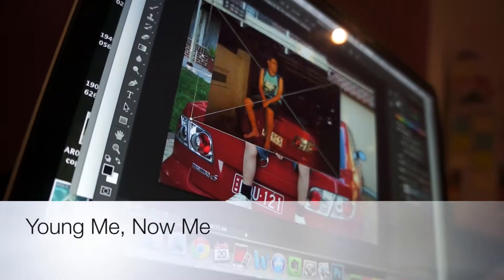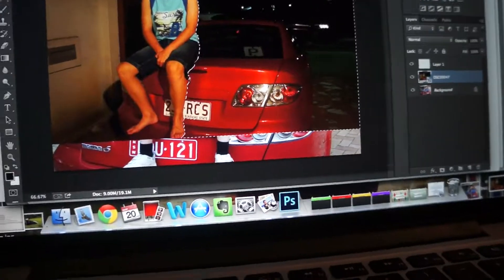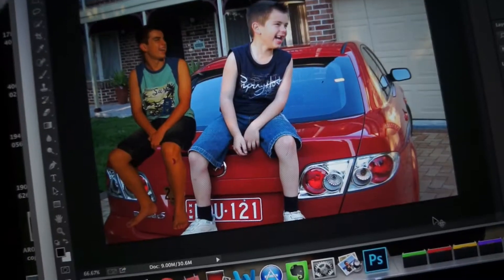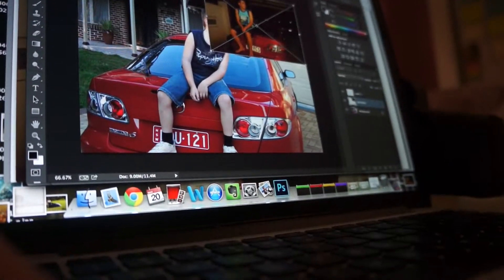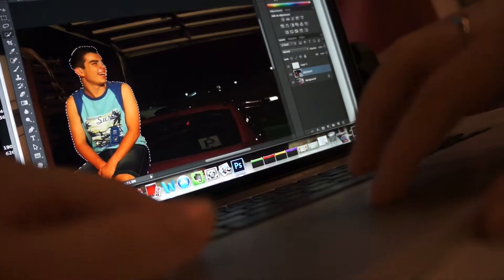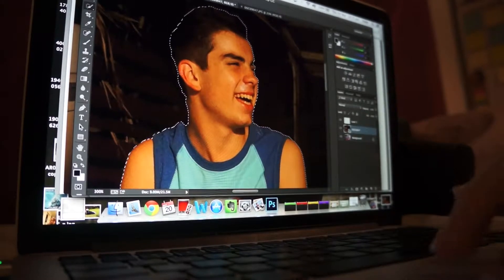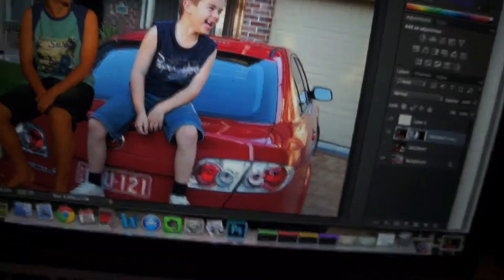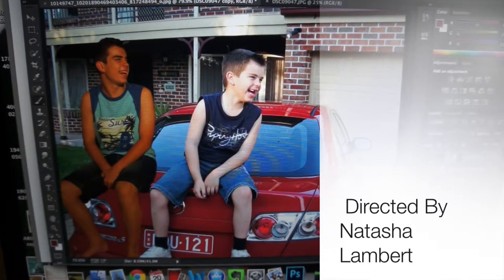Young Me, Now Me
2013EDN - Technologies Education